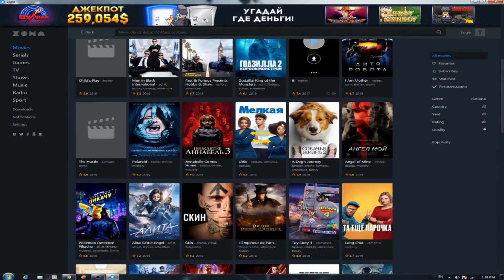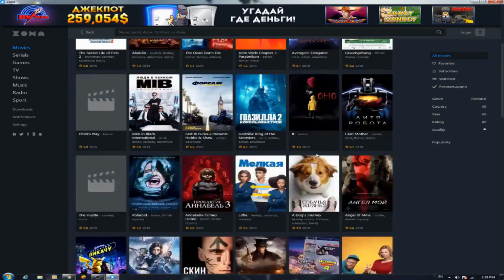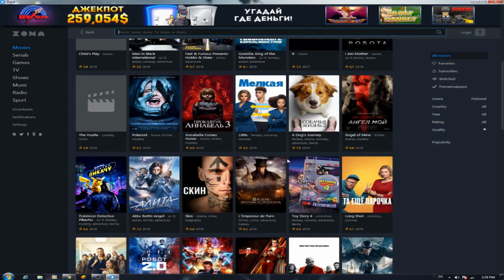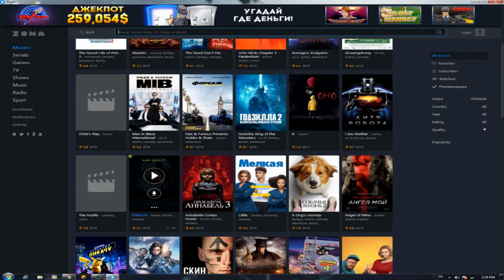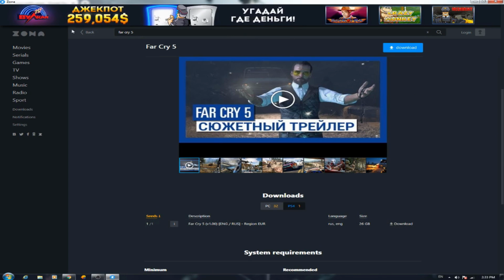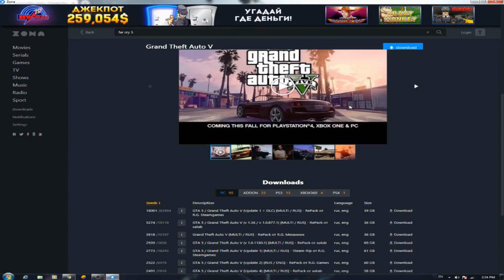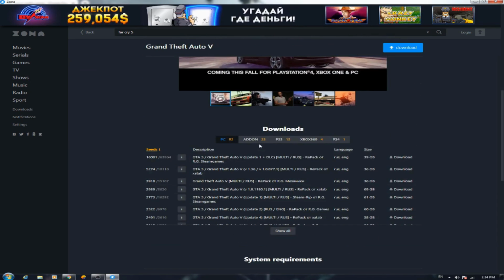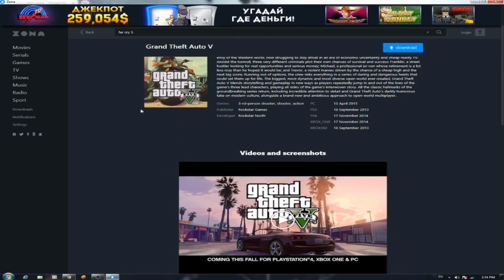Download Free Netflix Series / Games (PC,Xbox,PS4) / Movies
Description.

Thank You for your 5:00 mint.

If the application does not Run install Java on your PC.